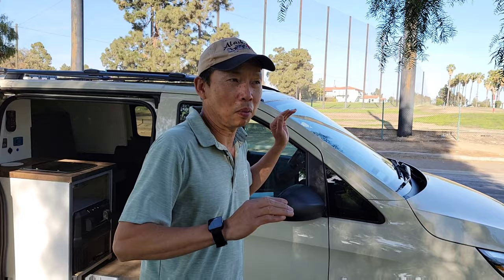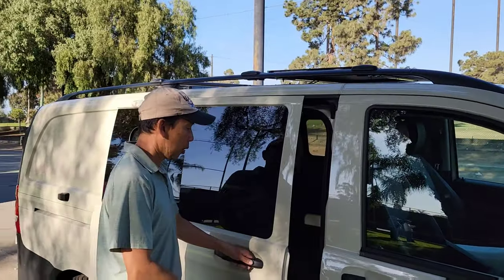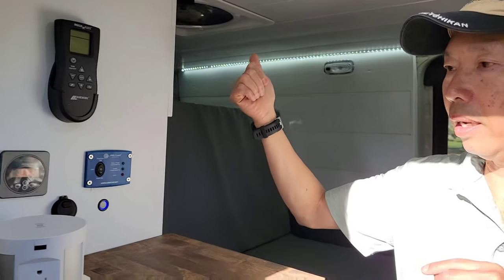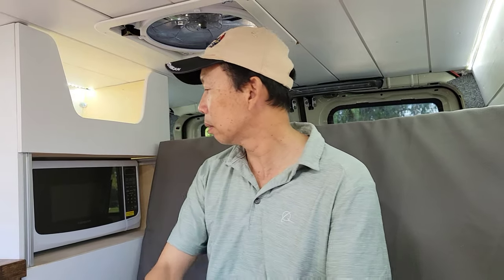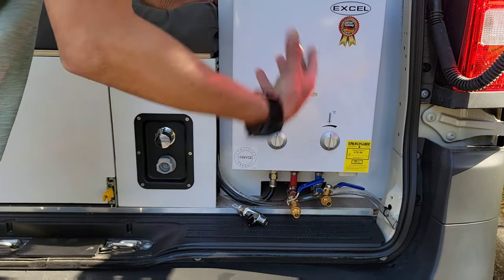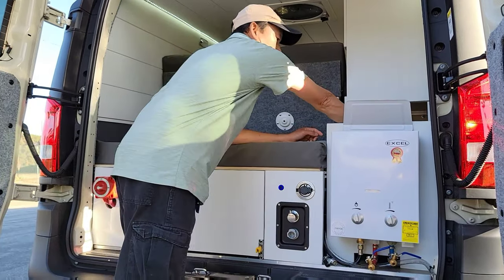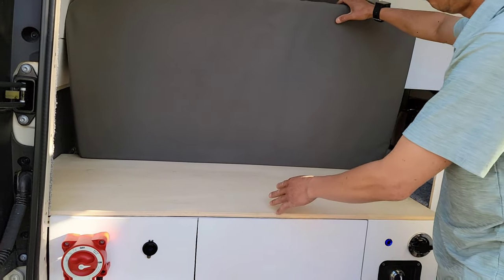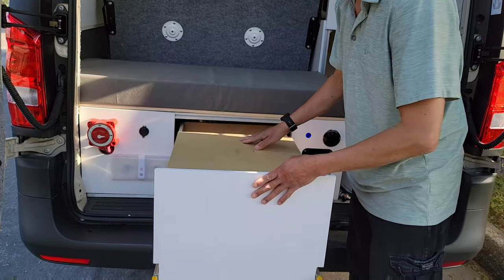Van Tour - Very Gorgeous 2021 Mercedes Metris DYI conversion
This is the first Mercedes Metris I converted and it looks beautiful.

ll commission but don't worry it will not affect your price.

Embassador Marine water mixer

Hose barb mount for quick connect

Quick disconnect

Shower head- works great with this set up

pop up plugs with wireless charging

gas hydropic folding lift